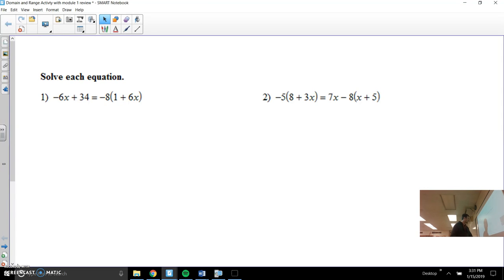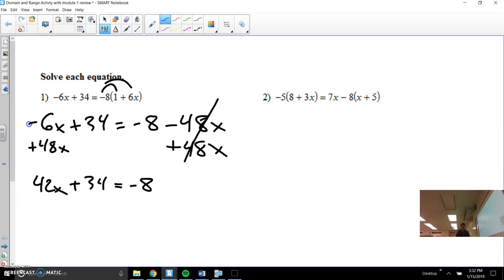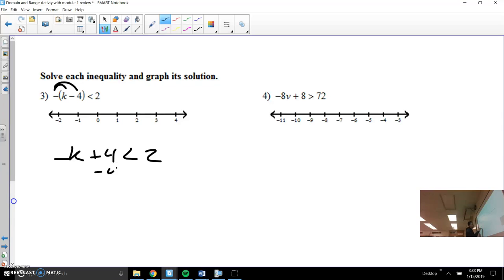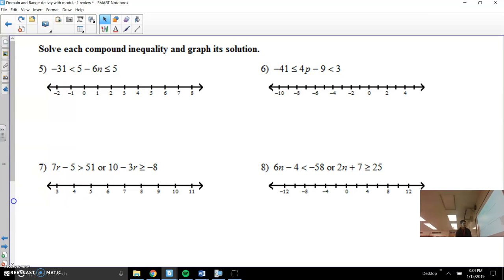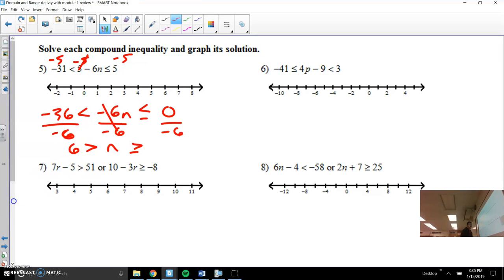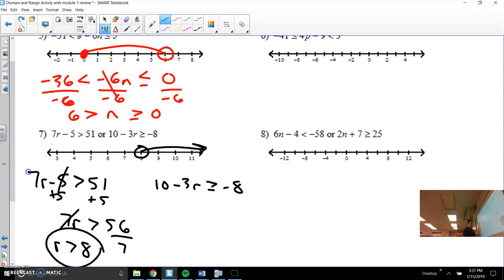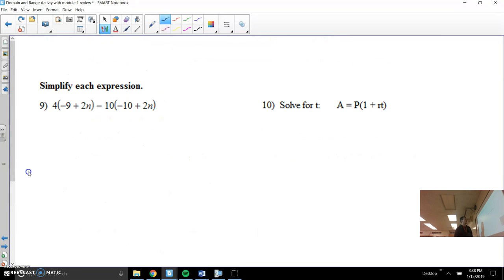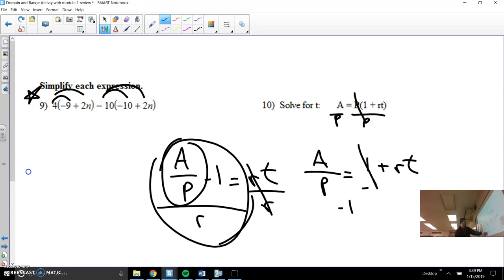Module 1 Review